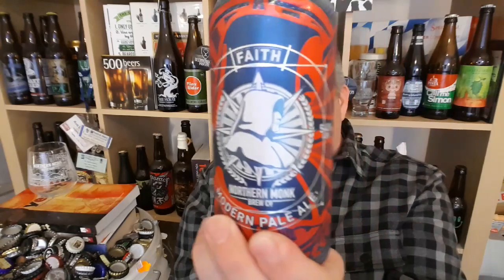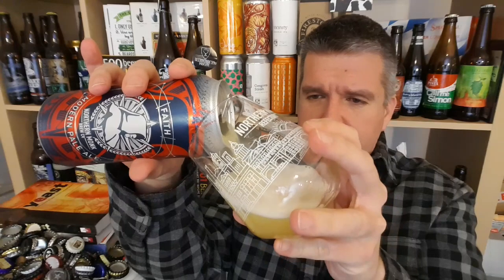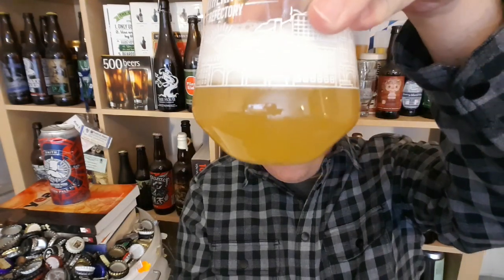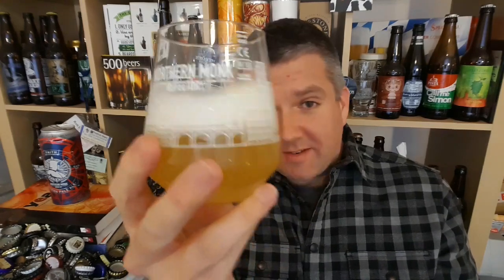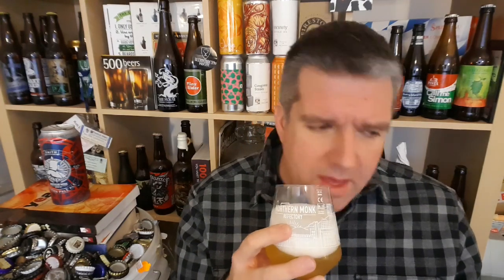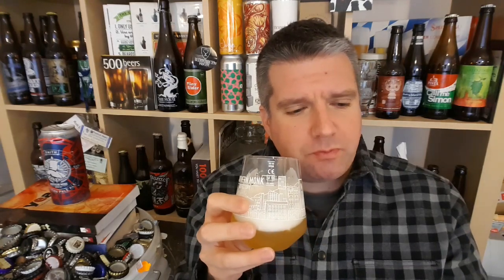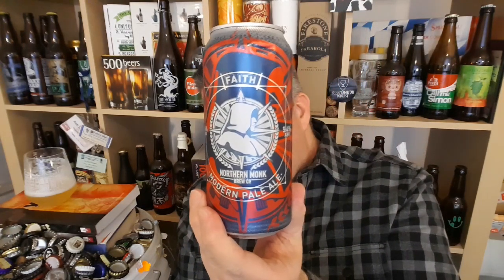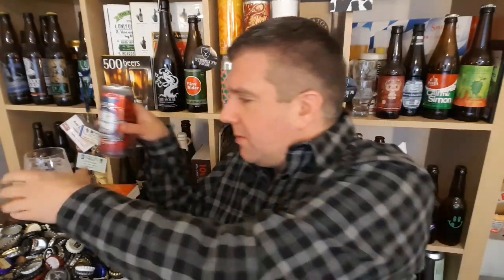Northern Monk - Faith (Modern Pale Ale) - Beer Review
Thanks for joining me for another video beer review. This time I'll be drinking a can of Northern Monk's Faith, Modern Pale Ale.